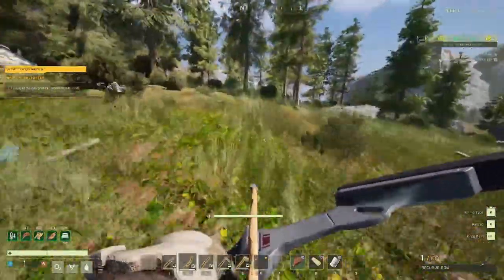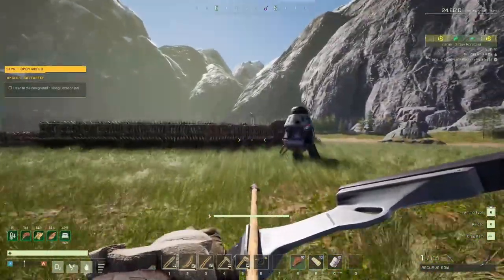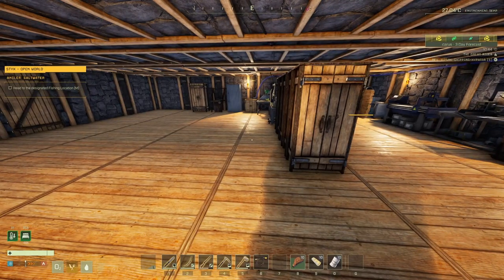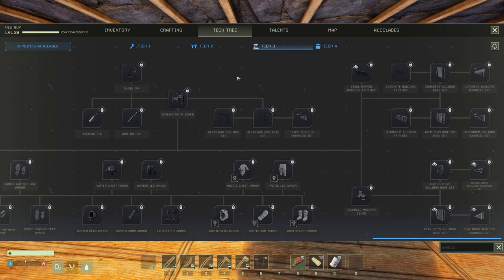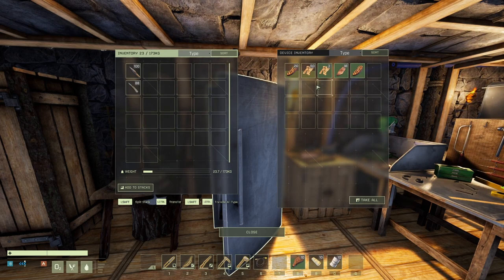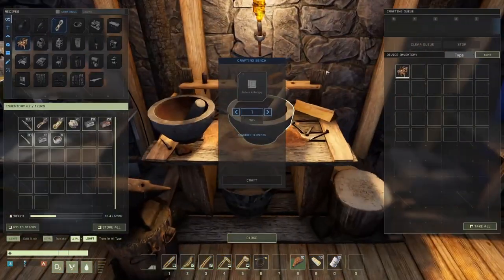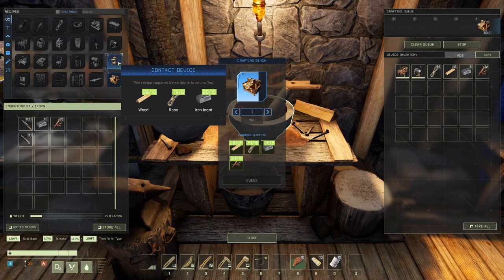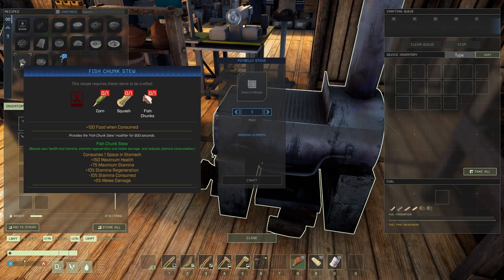Icarus Hypatia - Styx - Open World Solo - Oasis Angler - Part 1 - S04.Ep.13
In this episode continuing the Hypatia open world series.
Episode 13 - We're doing Oasis Angler.

The_B.I.G.